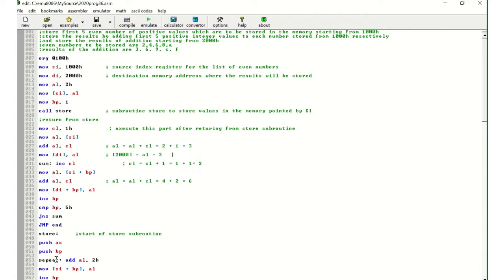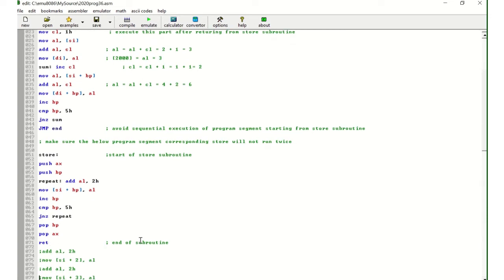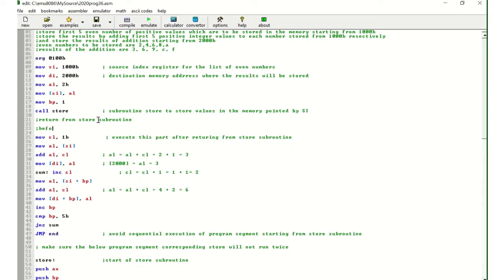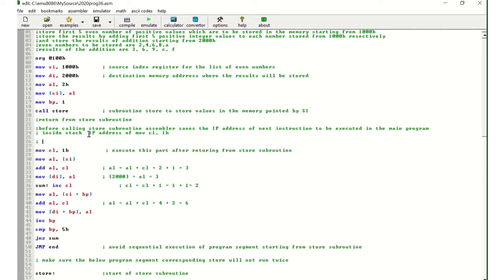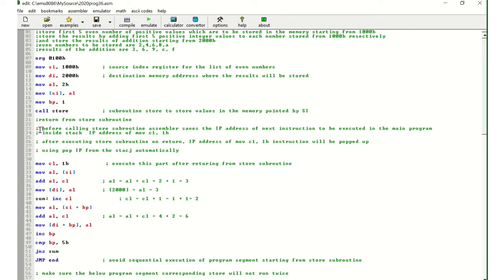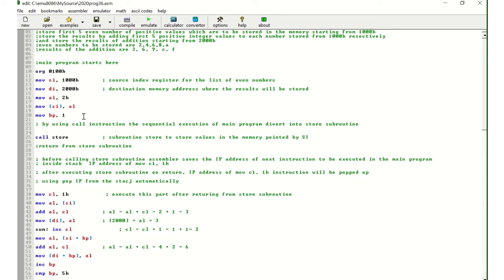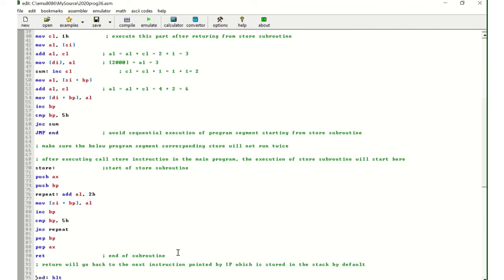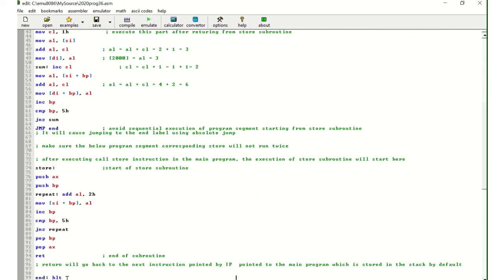8086 ASSEMBLER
Computer Architecture and Assembly Language Programming using 8086 Architecture